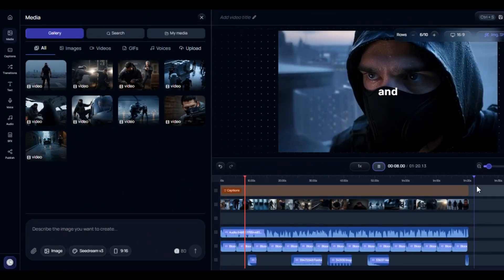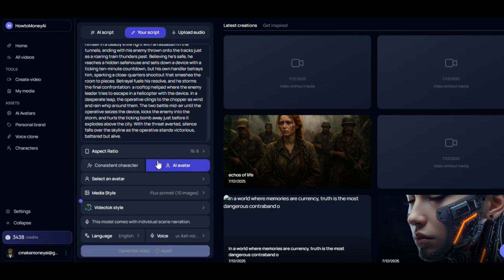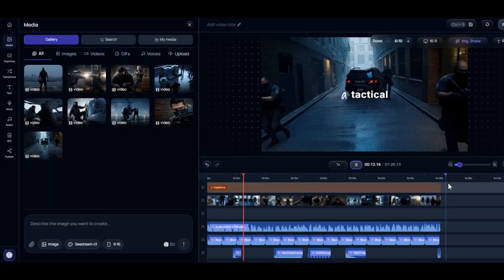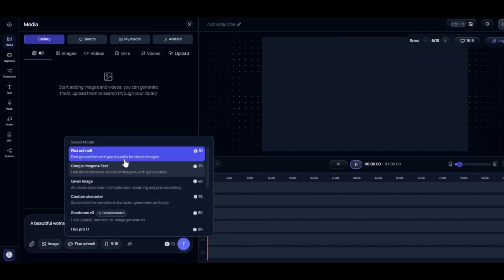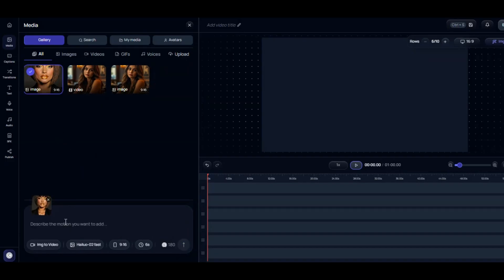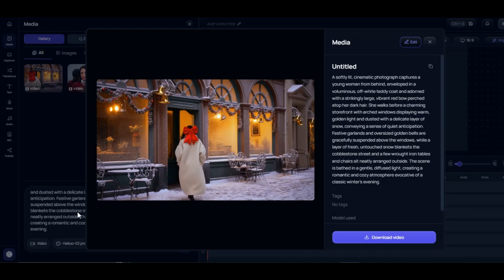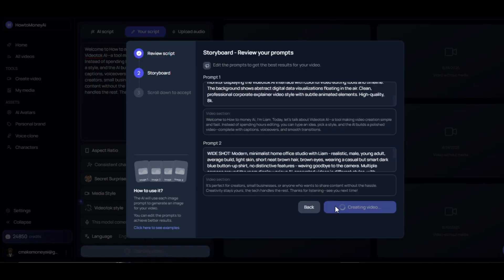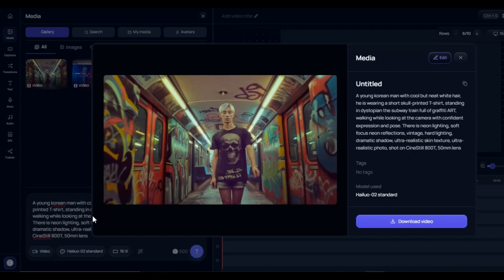BEST AI Video Generator: Create REALISTIC AI Video with NEW AI | How to Make Unlimited AI Video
Unlock the power of the BEST AI Video Generator: Create REALISTIC AI Video with NEW AI technology and learn how to make unlimited AI video effortlessly! In this video, we dive deep into the latest AI tools that let you produce stunning, lifelike videos quickly and easily—perfect for marketers, creators, and businesses.

Watch as I demonstrate step-by-step how to harness this new AI to generate unlimited high-quality videos that captivate your audience and boost your content game. Whether you want to create ads, tutorials, or social media clips, this tool makes video creation faster and smarter than ever.